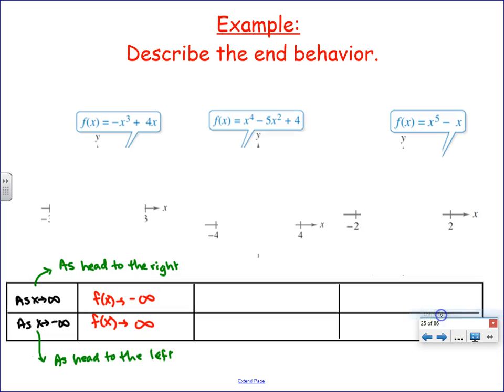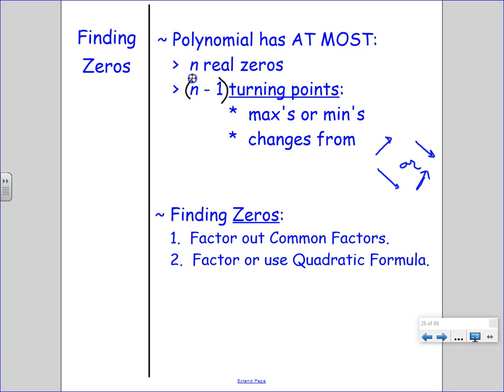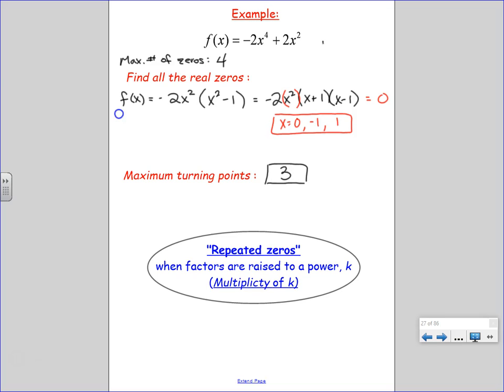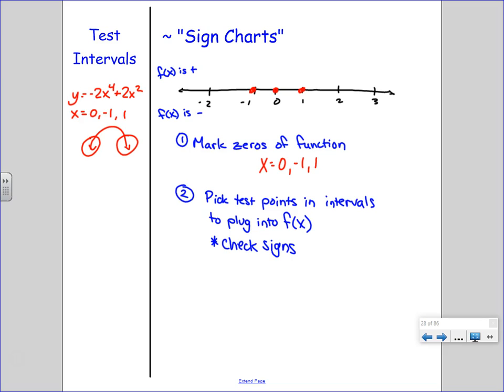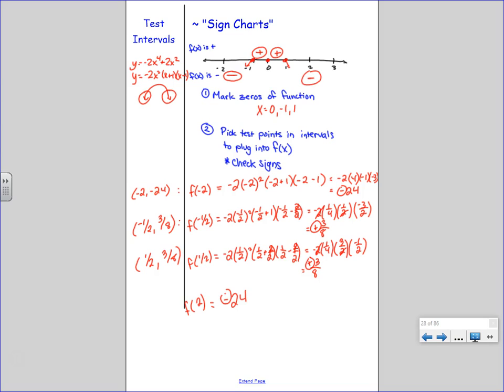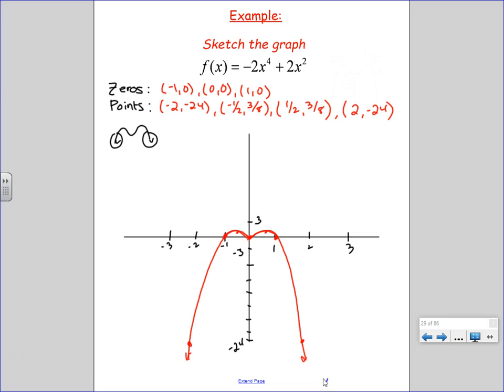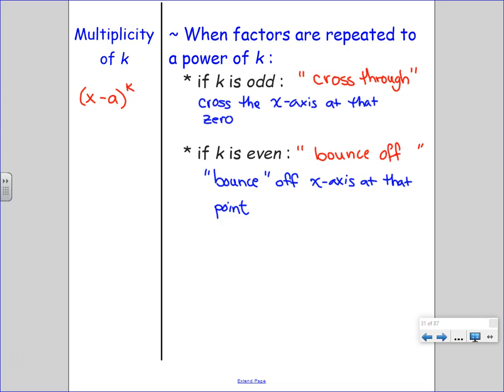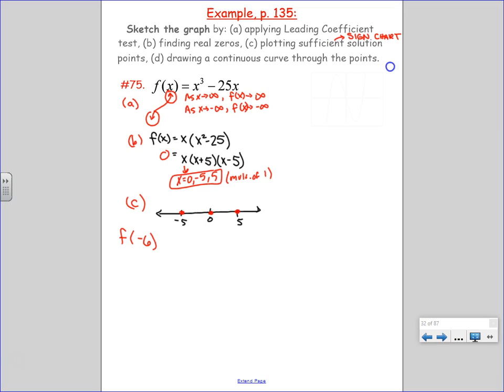HonorsPrecalc 09 23 16